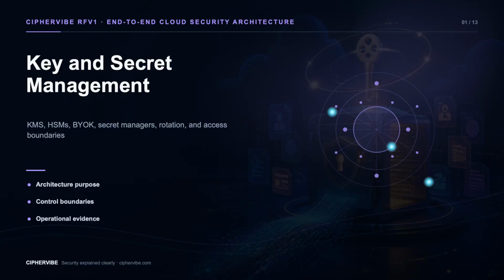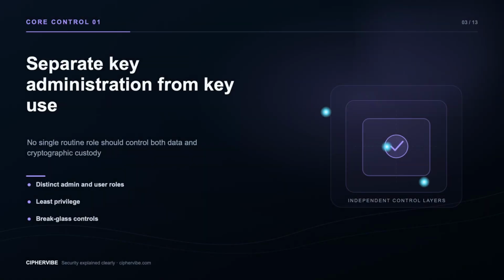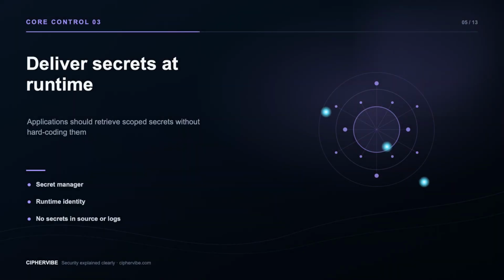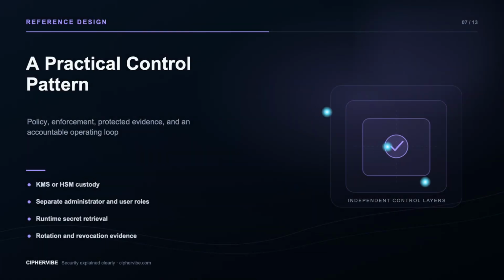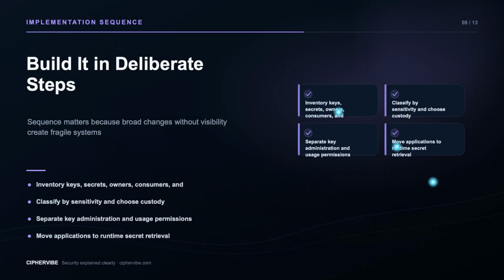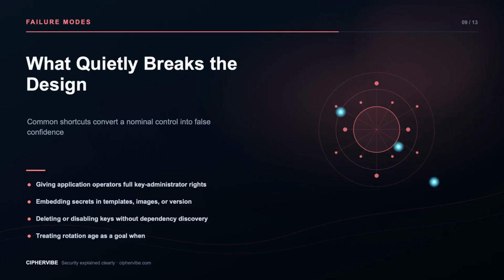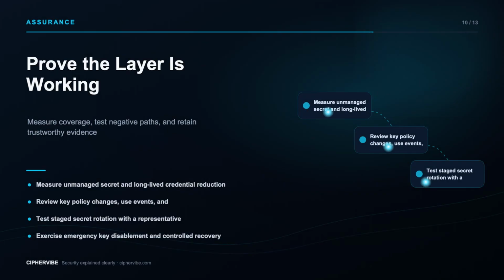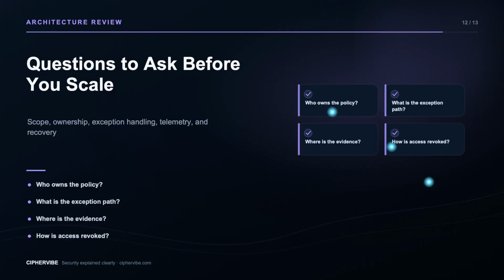15. Key and Secret Management | CipherVibe Cloud Security Architecture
Key and Secret Management is episode 15 of CipherVibe's End-to-End Cloud Security Architecture course.

Key and secret management controls the cryptographic material and credentials that make many other cloud protections possible. It separates access to protected data from authority to decrypt, sign, or authenticate.

Chapters:
00:05 Key and Secret Management
00:26 Where This Layer Fits
00:53 Separate key administration from key use
01:11 Use managed KMS and HSM boundaries
01:31 Deliver secrets at runtime
01:51 Rotate and recover deliberately
02:09 A Practical Control Pattern
02:37 Build It in Deliberate Steps
03:12 What Quietly Breaks the Design
03:32 Prove the Layer Is Working
04:09 Turn the Lesson Into an Artifact
04:36 Questions to Ask Before You Scale
04:59 Keep the Architecture Connected